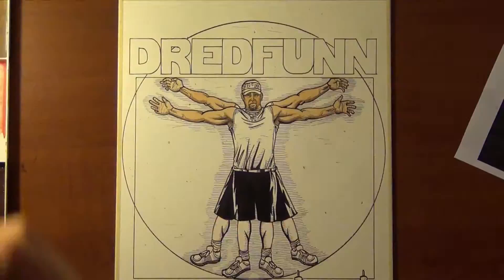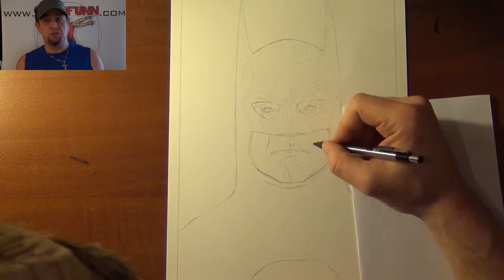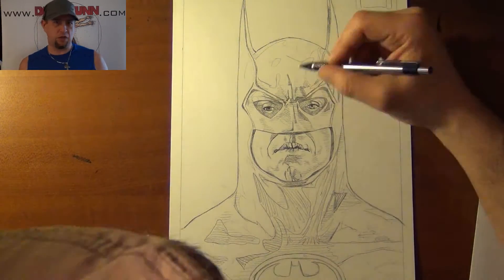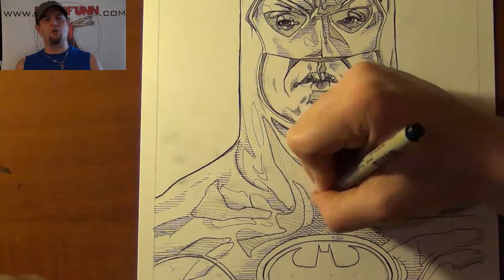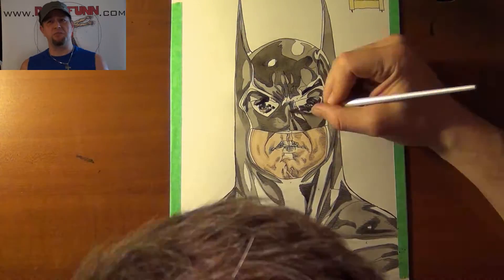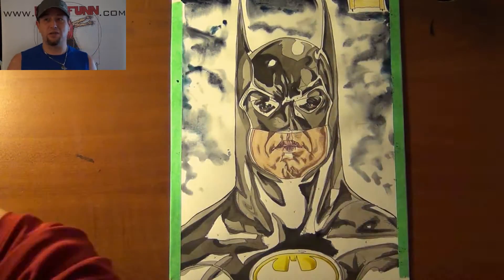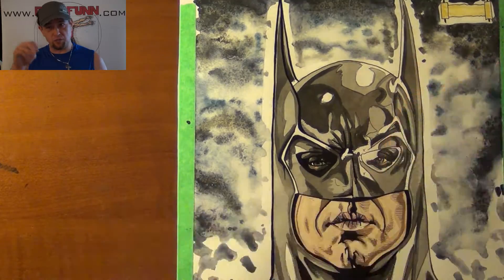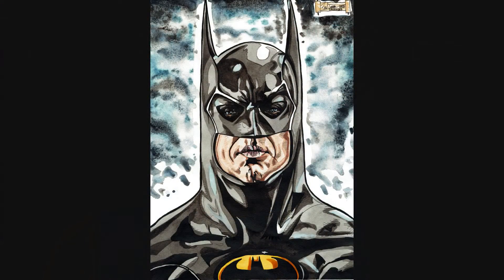Michael Keaton as Batman a Dredfunn Comic Style Painting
Time lapse videos of Watercolor Paintings